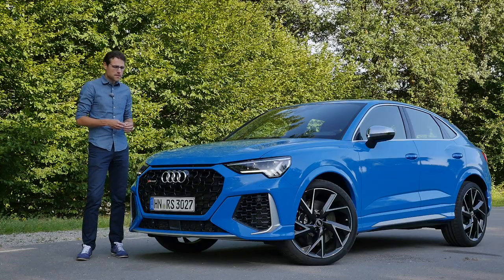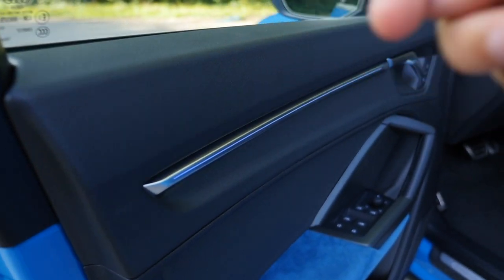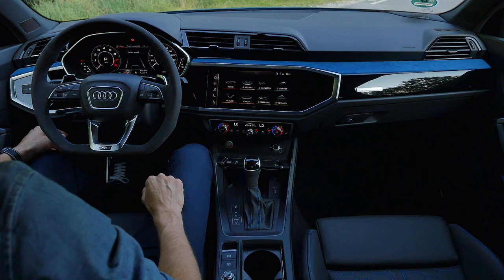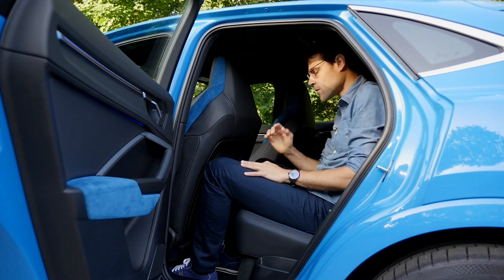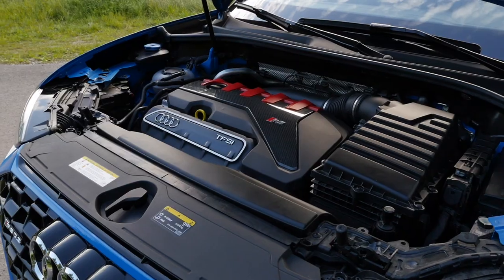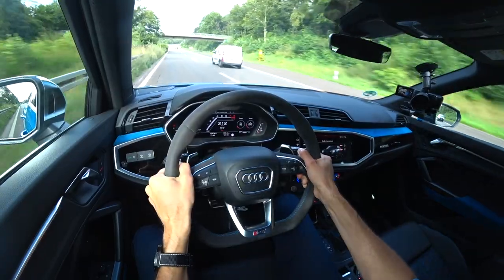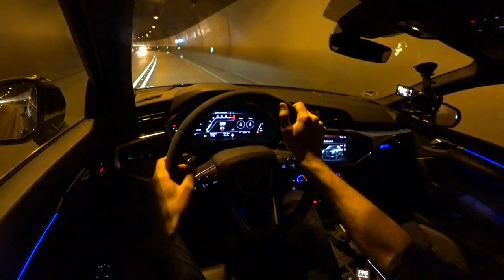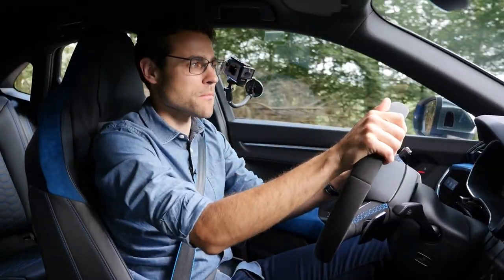Audi RSQ3 Sportback 2021 - The 400 hp small Lamborghini Urus !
Audi RSQ3 Sportback 2021

OnlyRings only shows car reviews of Audi vehicles - sanctioned by Autogefuehl.

This is our in-depth review of the 2022 Audi RS Q3. We're taking a look at Exterior, Interior and the driving experience.

00:00 Launch control with sound
00:22 RS design
01:03 The mini Urus? ;-)
02:12 Rear and top speed
02:54 Lights and turning indicators
03:15 Interior
04:31 Seats
06:02 Cockpit overview
07:19 Audi virtual cockpit
07:49 Check engine light???
08:29 Infotainment system
09:44 Rear seats
10:49 Trunk / Boot
12:12 5-cyl engine
12:35 Pricing and total price
13:11 Performance driving motorway with acceleration
15:12 Countryside driving
22:50 Agile driving up the hill